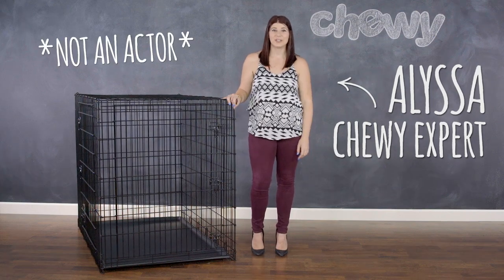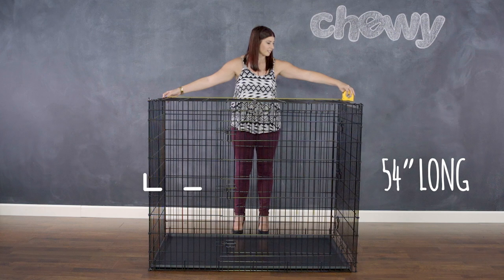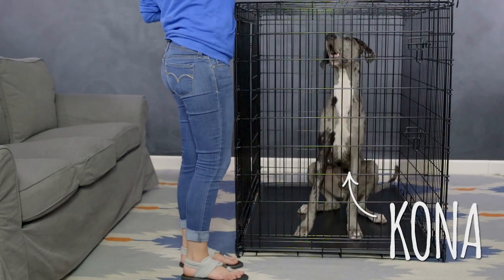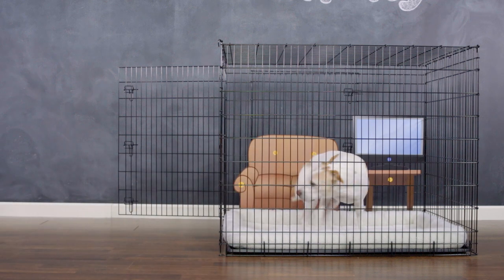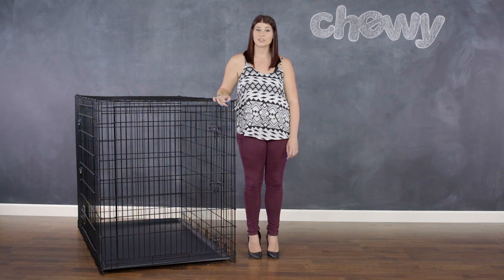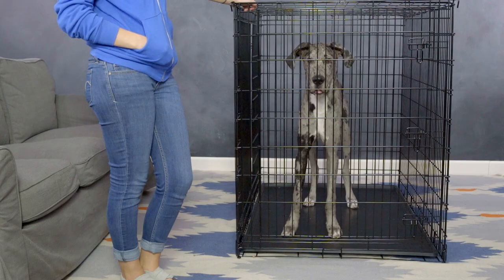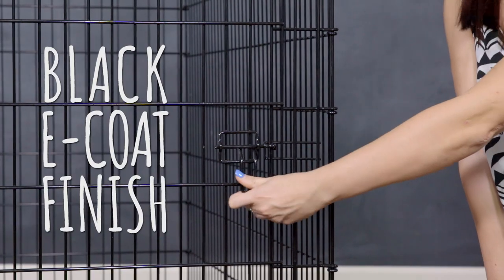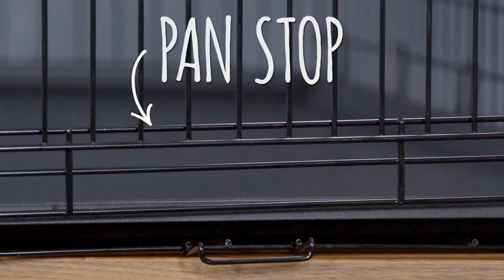Frisco XXL Heavy Dog Duty Crate | Chewy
Let Frisco XXL Heavy Dog Duty Crate solve all your dog kennel needs. Frisco carries a wide selection of heavy duty dog crates and big dog beds for medium to large breed dogs. XXXL dog crates are a great choice for giant breed dogs over 90 pounds. Their heavy duty double door dog crate is constructed to be strong and durable while providing your pet with safety, security, and comfort. Two large doors— one on the front and one on the side —are easy to open, close and securely lock, with three latches on each. With a crate so secure, your pet will sleep like a newborn pup again! No matter your dog’s type, Frisco’s large dog breed cages has your pet covered. If you’re wondering what size dog crate will best suit your furry friend, visit Chewy.com and check out the dog crate size chart that will help you make the paw-fect choice. Your precious pup deserves to rest in-style and soundly after a long day of fetching frisbees and digging holes. Frisco XXL Heavy Dog Duty Crate features a decorative and protective black electro-coat finish that’s made to last and stand-out in any living space. This specially designed dog kennel is also easy to disassemble. Take your pup here, there, or everywhere. It’s fold-and-carry construction makes this large breed dog crate super convenient and great for traveling. That’s right, no tools are needed for assembly, just an extra set of palms—or paws—will get the job done. Also, an included plastic base pan sits on the bottom of the crate for easy cleanup and for your dog’s comfort. How paw-some is that? Learn more about Frisco XXL Heavy Dog Duty Crate today!

Check out more dog crate reviews and browse more than 500 of your favorite brands at Chewy.com!